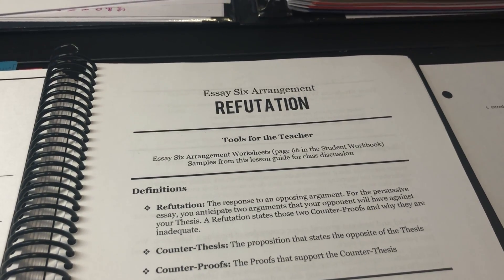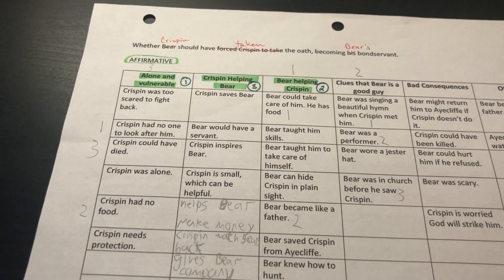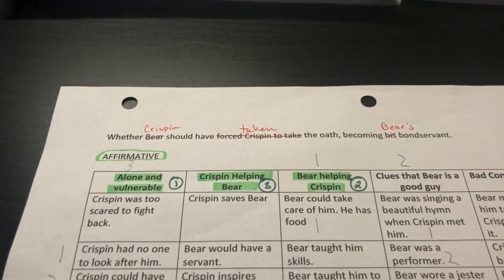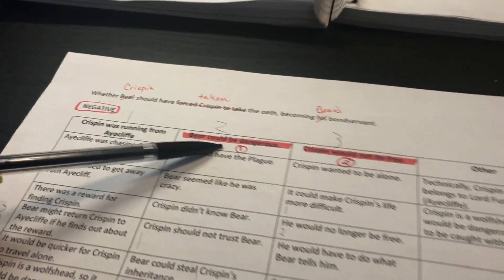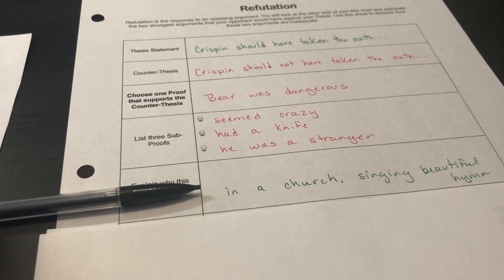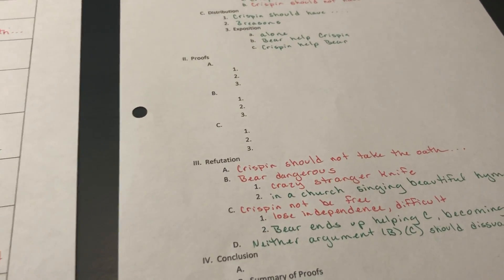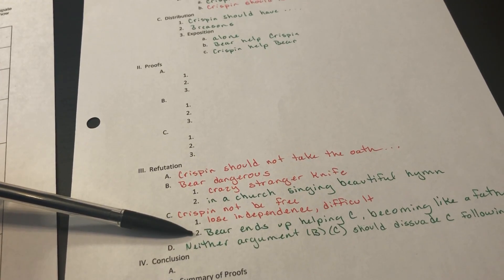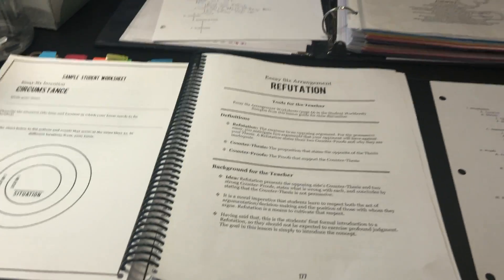Essay 6 Refutation